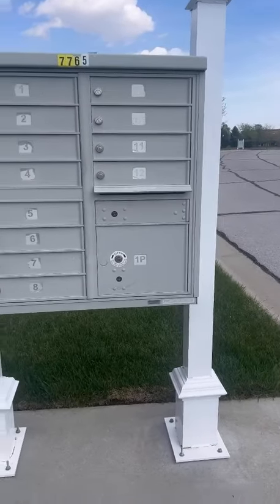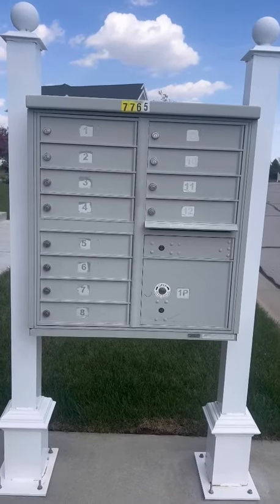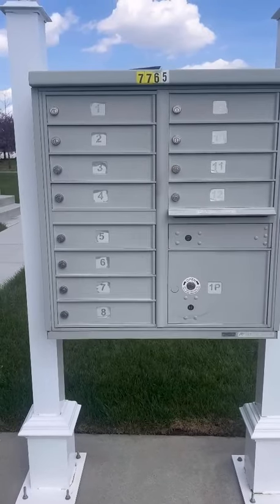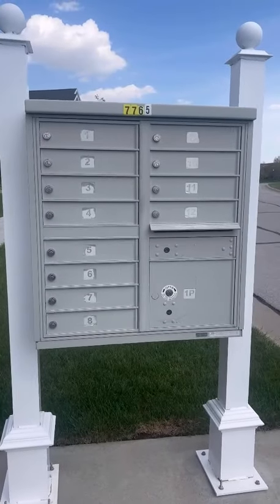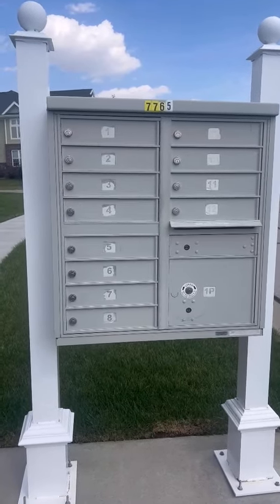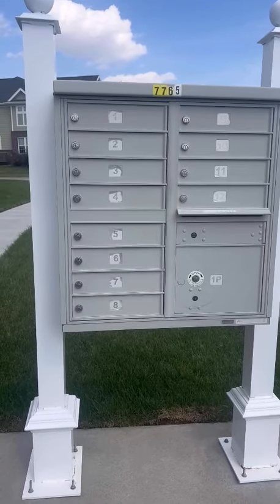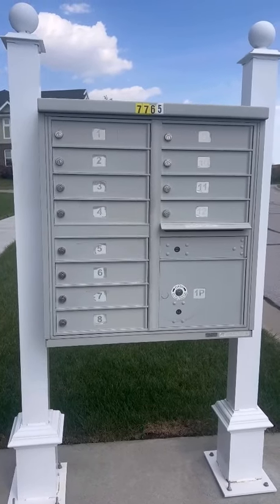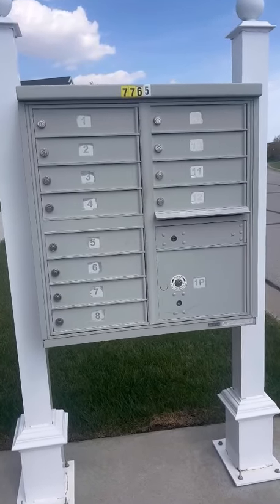(Honest Review) 12 A Size Doors Cluster Box Unit Mailbox